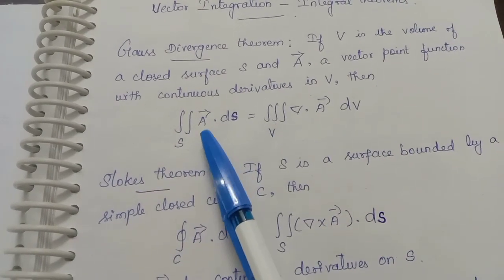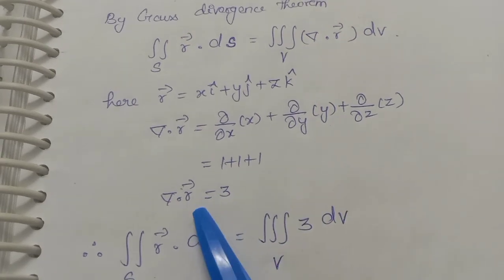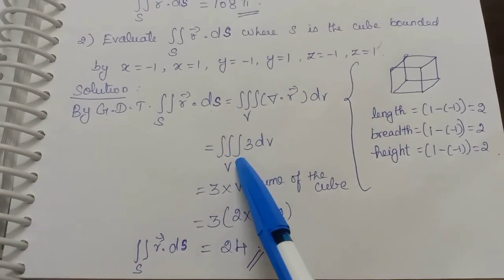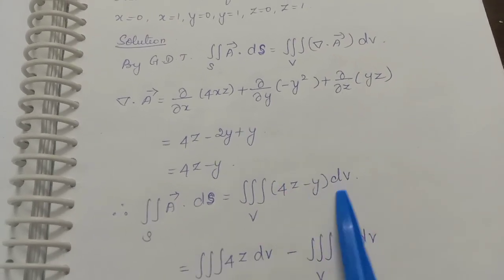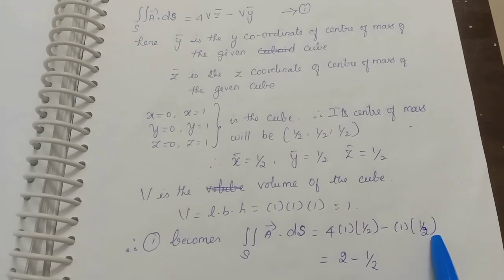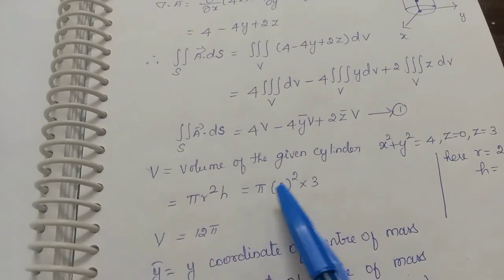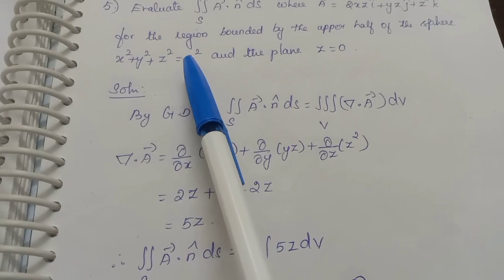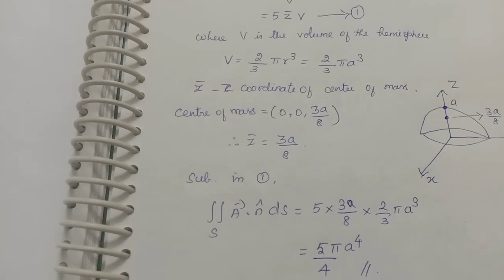Gauss Divergence Theorem - Problems